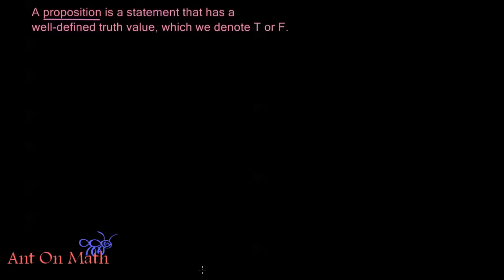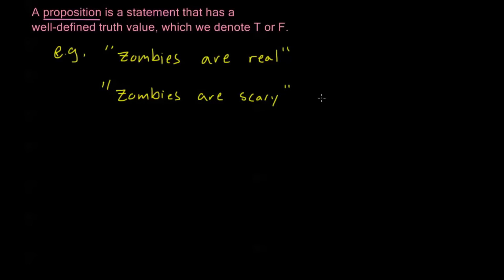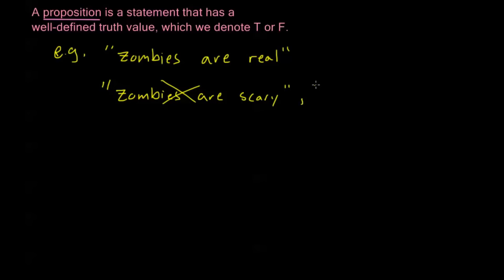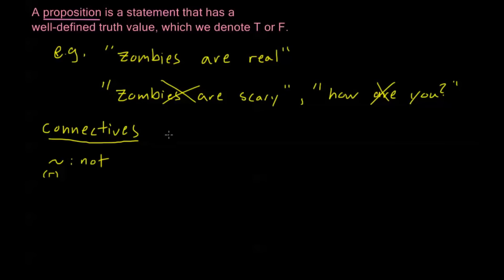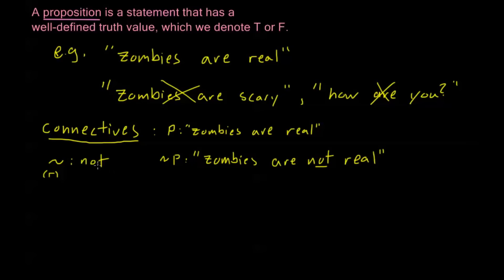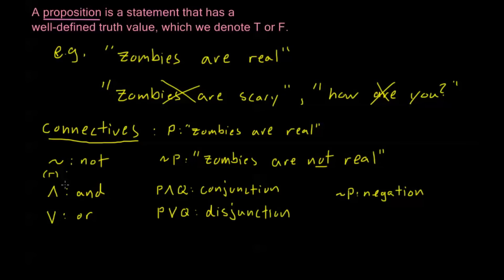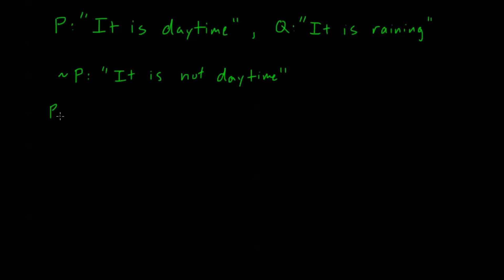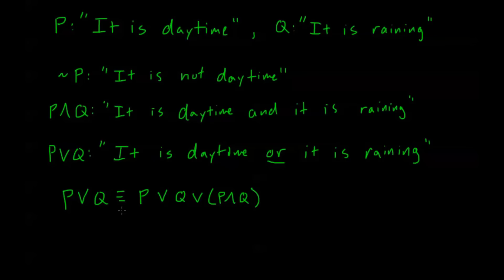2.1.1 - Propositions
Introduction to simple and complex propositions See all Ant On Math videos